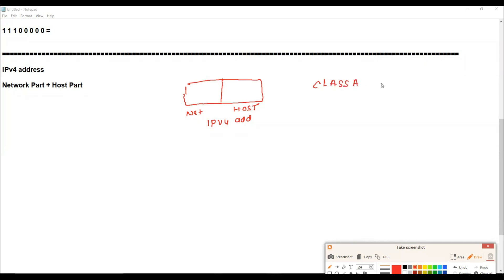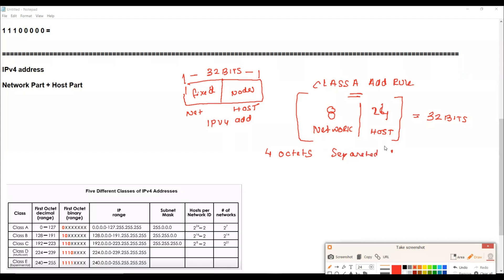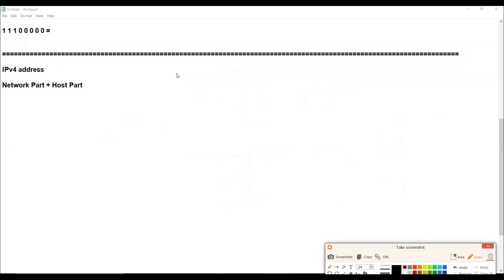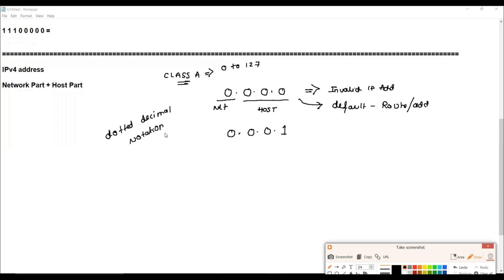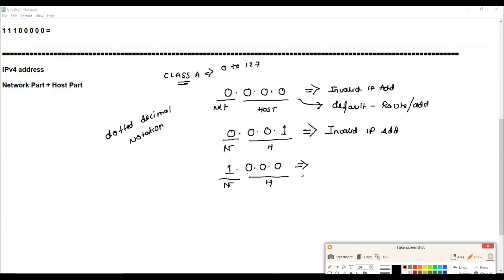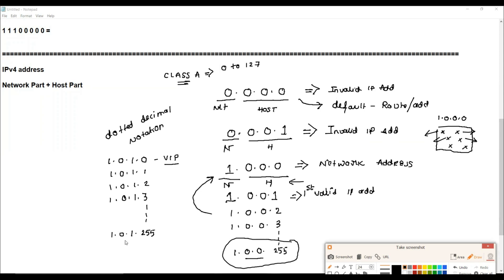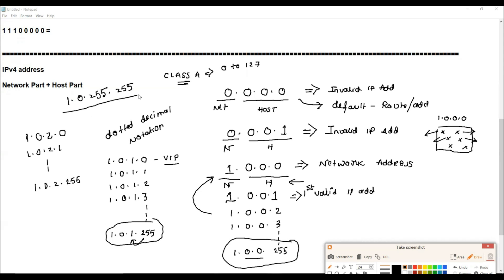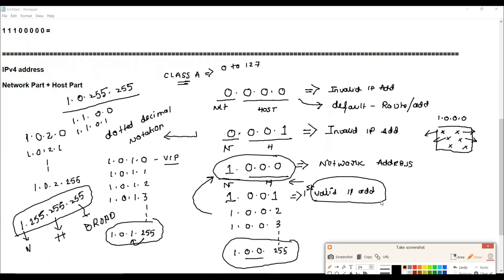Class A Address Explained | Network Fundamentals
📡 Welcome to our Network Fundamentals series! 📡

In this video, we delve into Class A Address Explained, a crucial topic for anyone interested in networking. Learn about the structure, purpose, and use cases of Class A IP addresses, and understand their significance in large-scale networks.

📌 What You Will Learn:
What Class A IP addresses are.
The structure and range of Class A addresses.
How Class A addresses are used in networking.
Examples of Class A IP address assignments.

Together, let’s explore, learn, and master the essentials of networking.